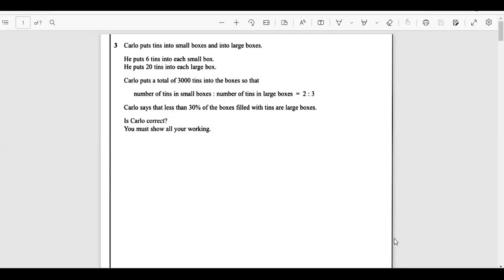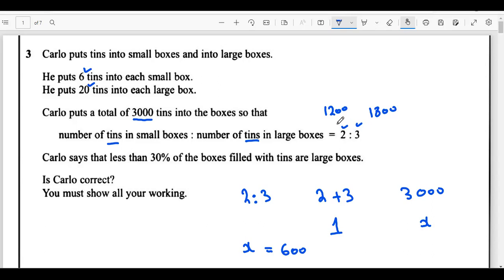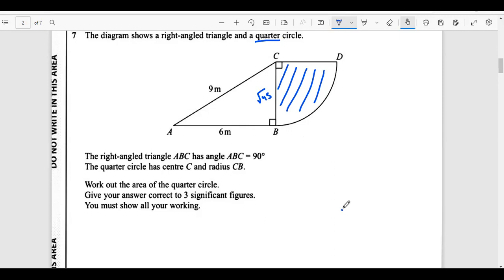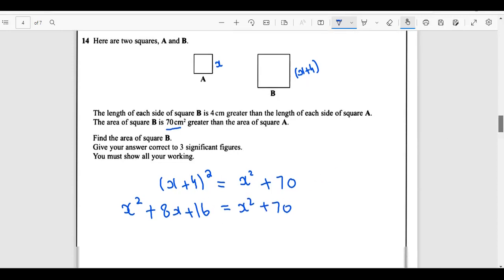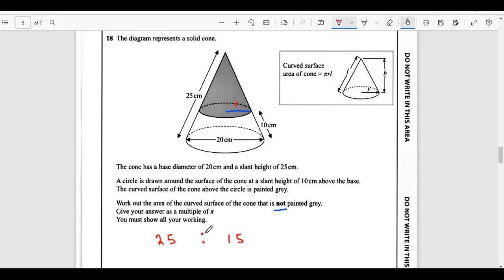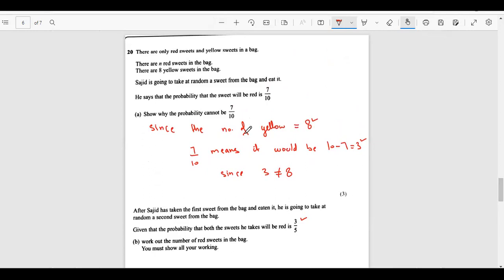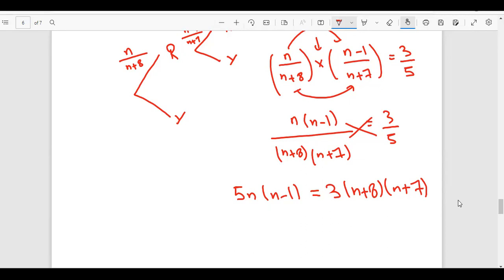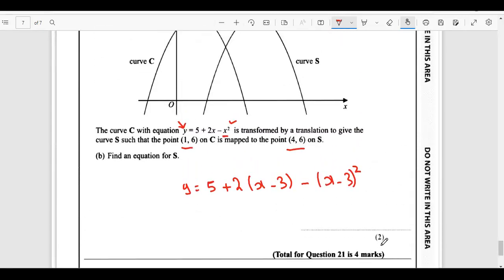O Level Mathematics - Past Papers Solved - Mathematics Past Papers